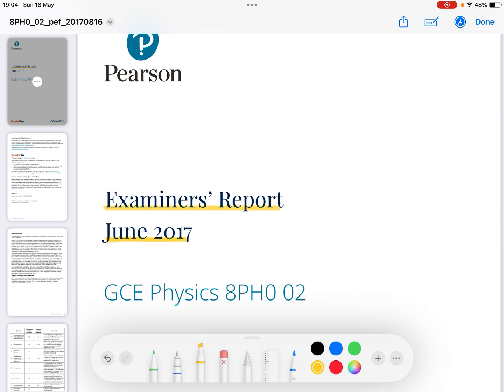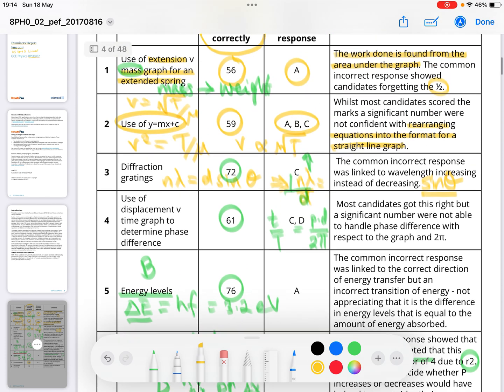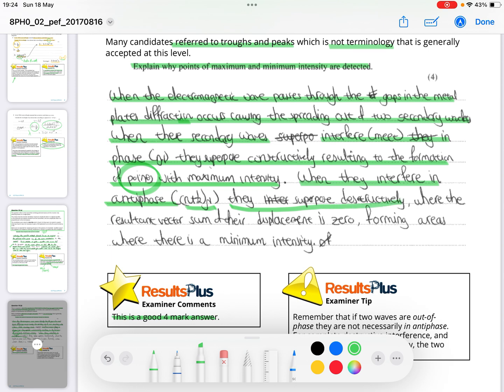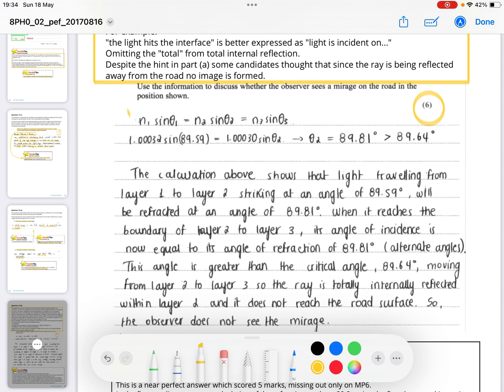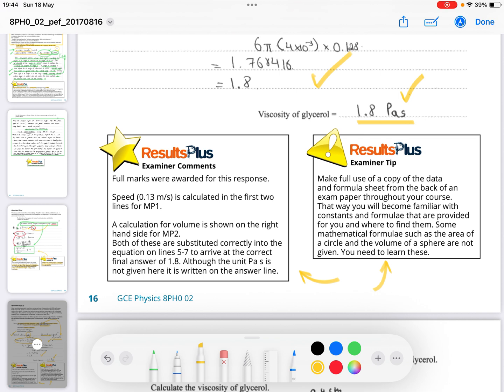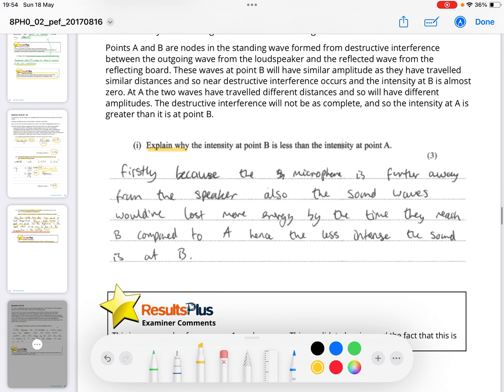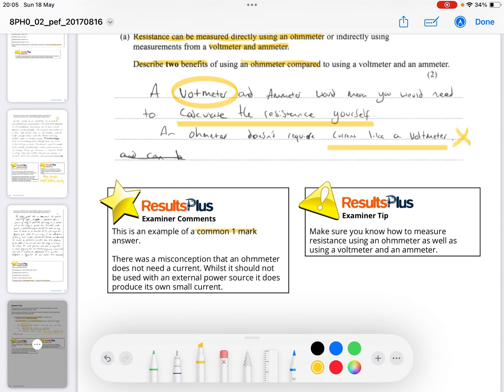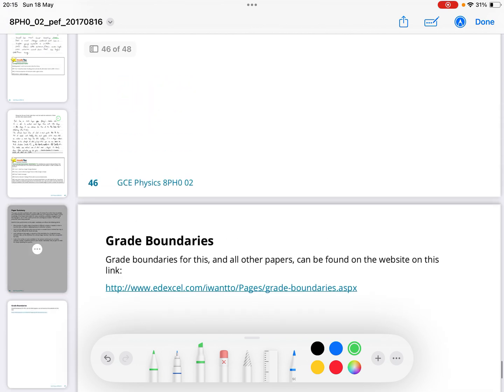Edexcel Physics AS Core 2 2017 - Examiner feedback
For the 2017 exam - I go through  the examiner's report to help you prepare and look at common mistakes students made, along with good answers written by students who actually took the exam.

I will add the 2018 exam, when I get a chance.

As always, show your support and appreciation for any video you watch and benefit from by hitting the like 'button' 👍 (and share it with your classmates). It really helps the channel get a wider coverage. 🙏